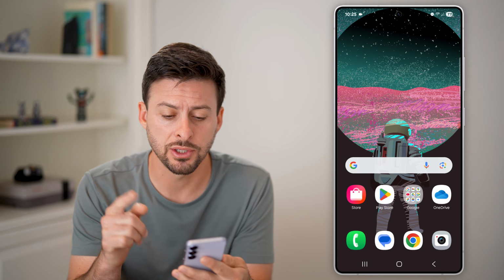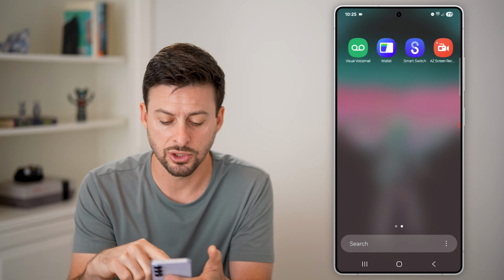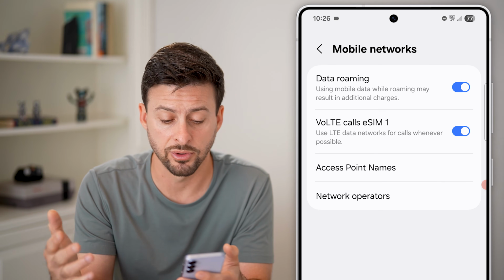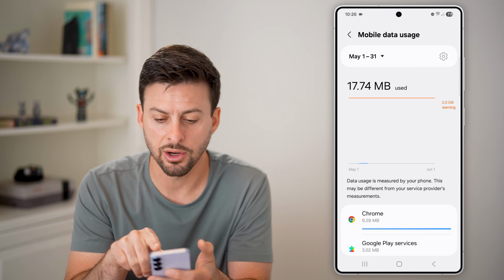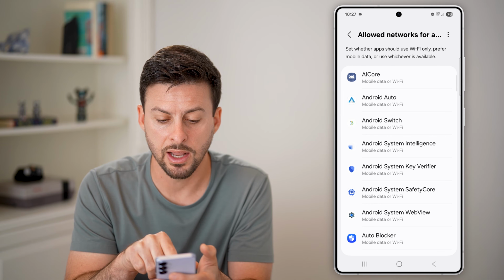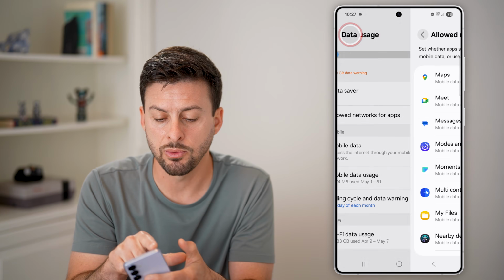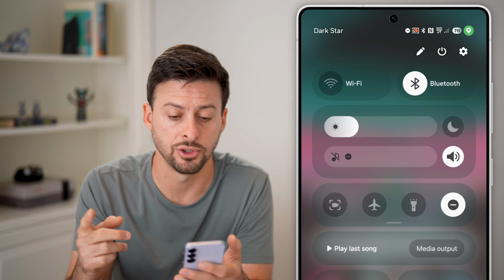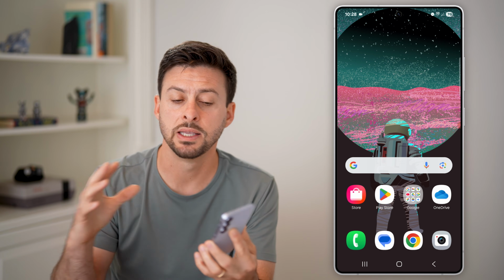How To Fix Mobile Data On But Not Working On Android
Here's how to fix your Android phone's mobile data if it's on but not working or keeps dropping signal.